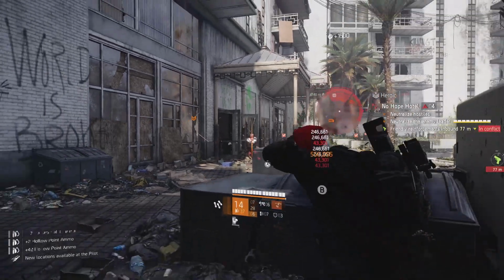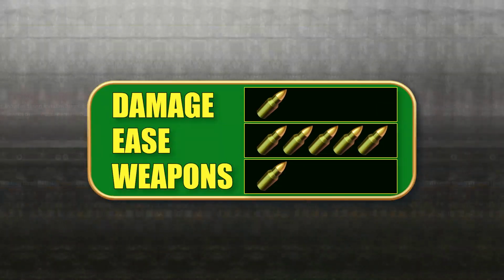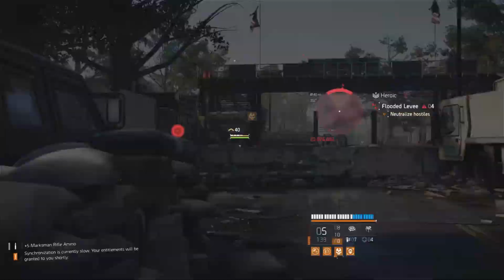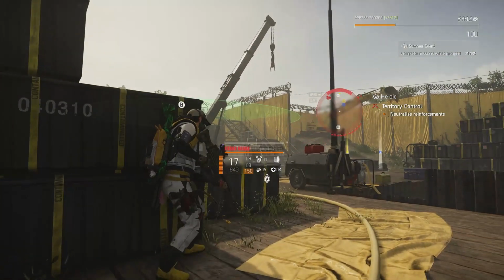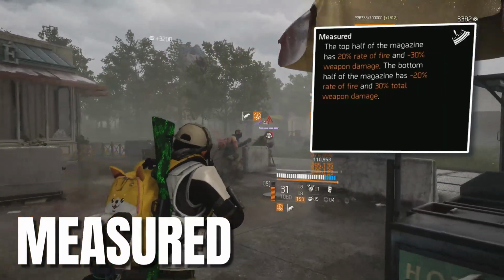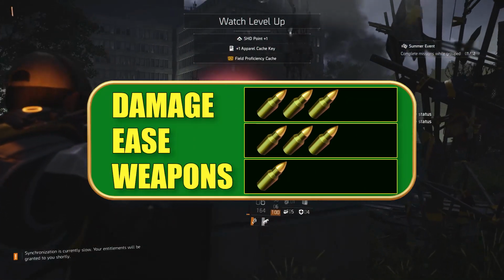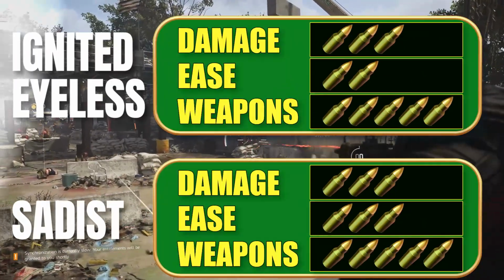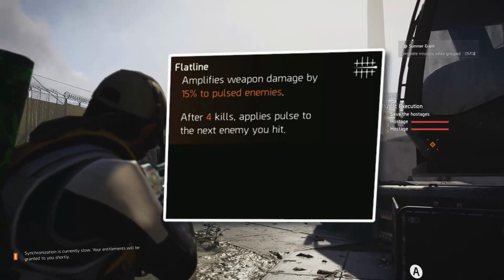Best Weapon Talent For Weapon Damage In The Division 2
As a new or returning player, the sheer number of weapon damage talents in the Division 2 can be quite overwhelming. So, in this video I’m going to tell you which is the Best Weapon Damage Talent You Can Put On Your Weapon.

A straightforward and simple guide for New and Returning Players.

Chapters:
0:00:00 WeaponTalents
0:01:05 Talents A to D
0:04:50 Talents E to H
00:07:22 Talents I to L
00:09:06 Talents M to P
00:12:06 Talents Q to Z
00:15:46 Best Weapon Damage Talent